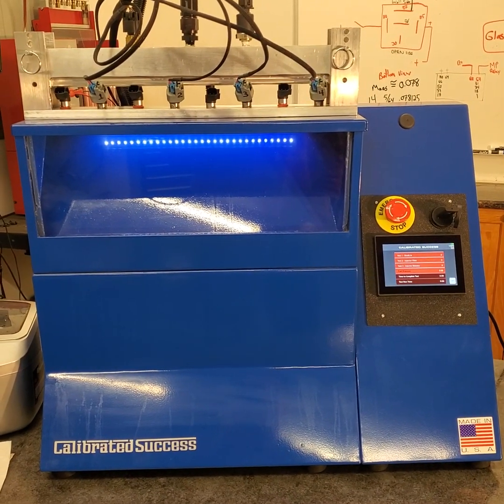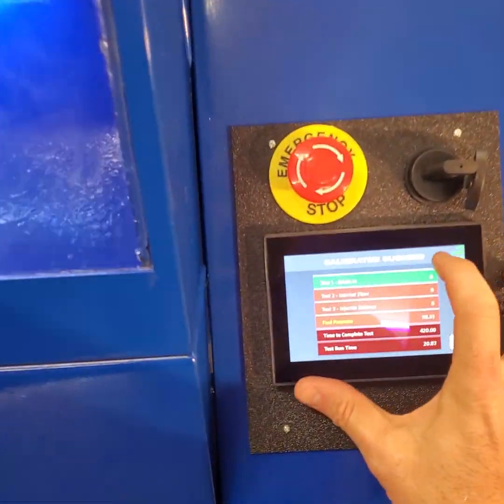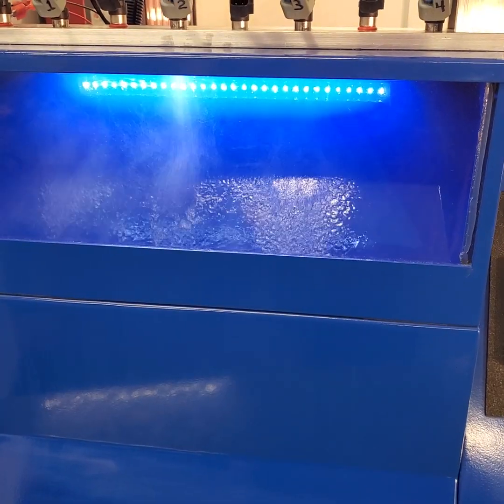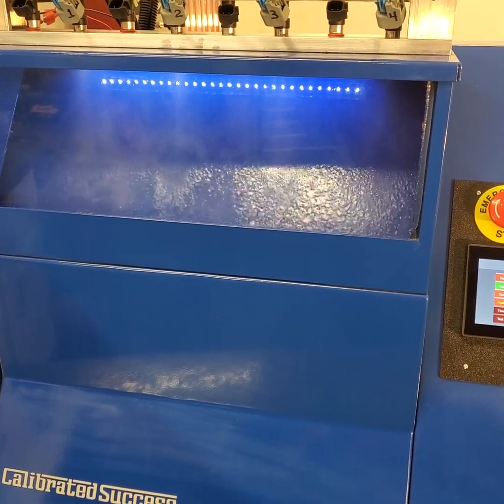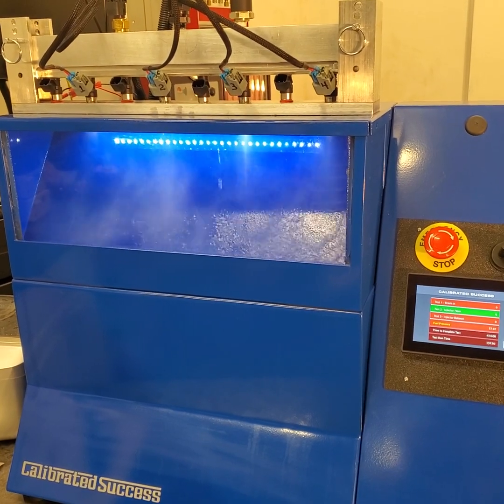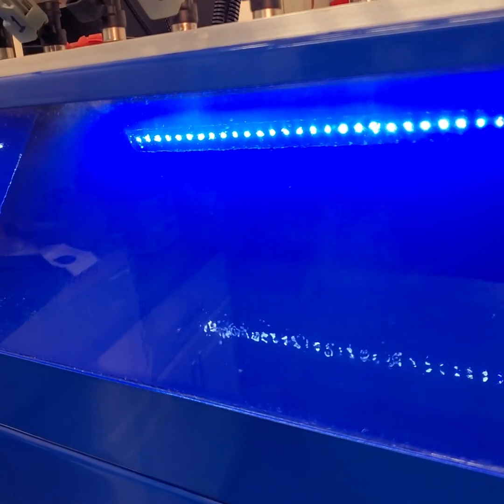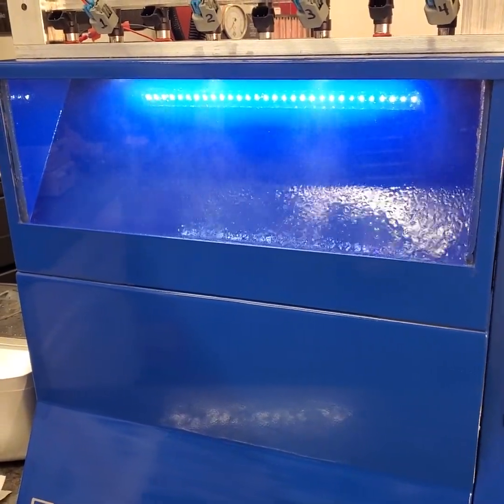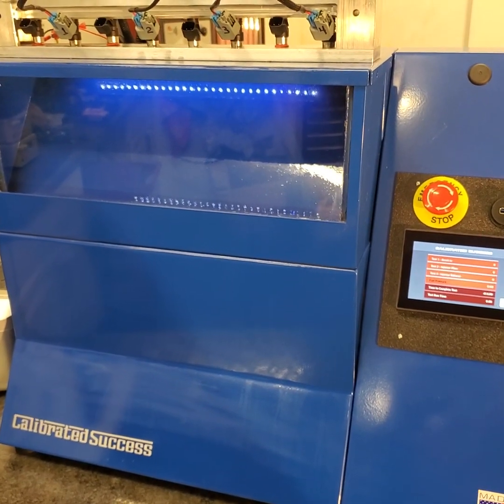Calibrated Success Fuel Injector Test Bench Operation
A walk through the user operation of the Calibrated Success Fuel Injector Test Bench. Simple touch screen inputs control the start of each testing operation. Watch as we walk through both flow balance testing and complete injector characterization. Learn how SAE J1832 differs from the methods used by OEMs for deriving actual ECU calibration data. See how you can generate complete, accurate data from an unknown set of injectors in your shop using this machine in just minutes.